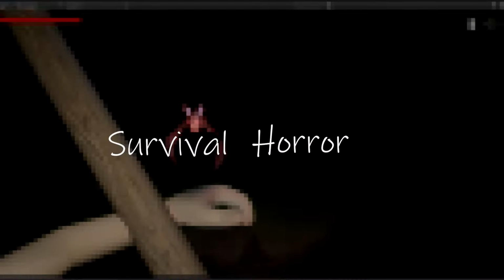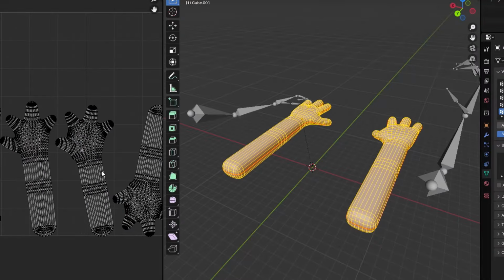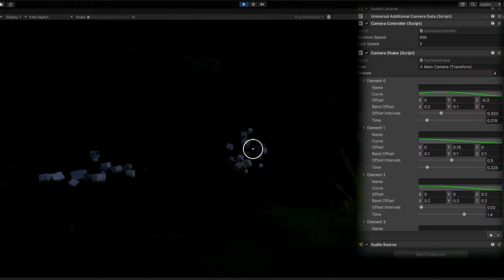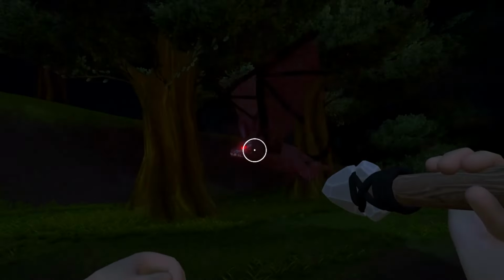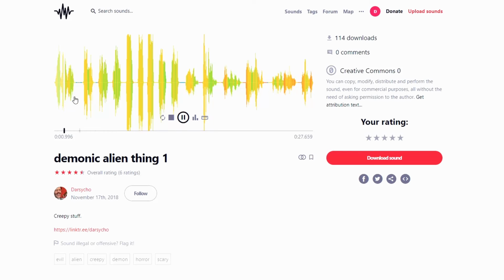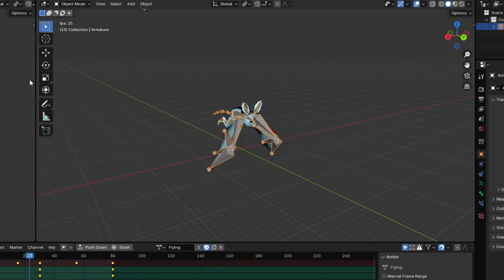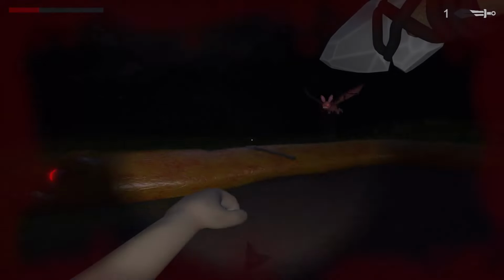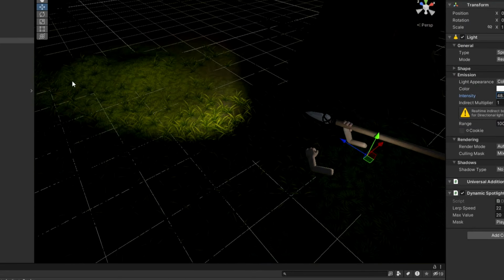I Made a Survival Horror Game in 3 Days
Awhile ago I started this project and recently decided to finish it by making it into a survival horror game.

awakenstudios.co.nz